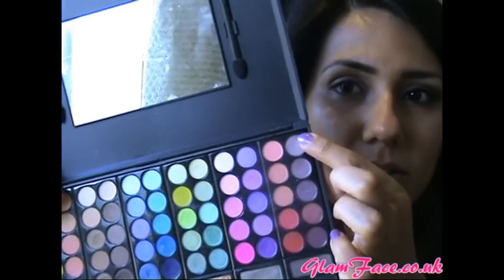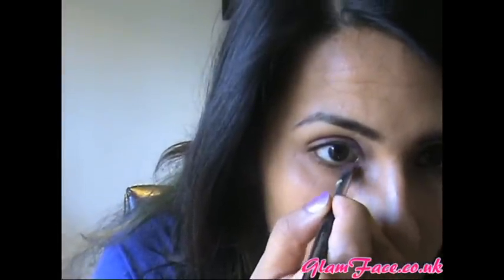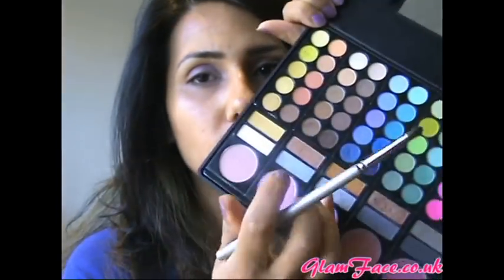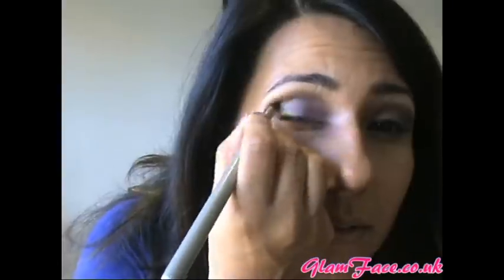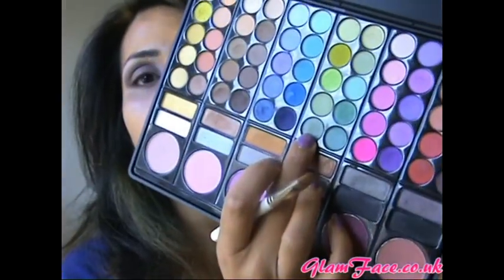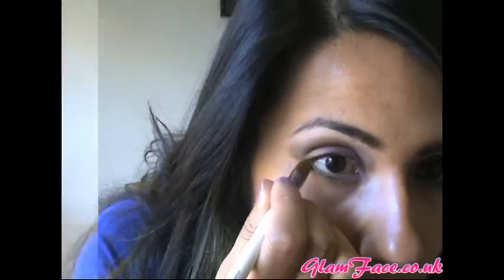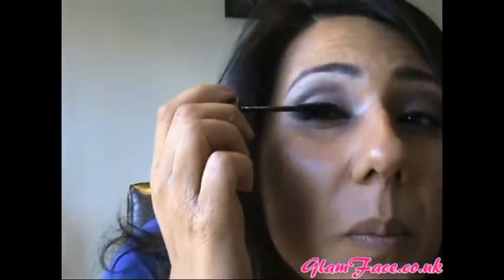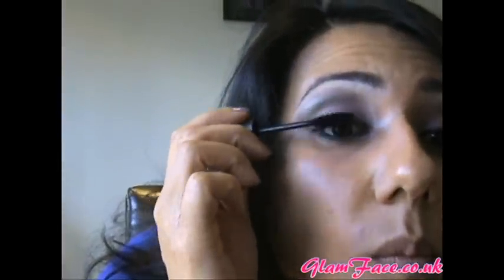Earthy Smokey Eye Make-Up Tutorial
Learn how to do a green/brown earthy smokey eye look with Naila from Glamface.
Products used to achieve this stunning look:
MAC's Studio Fix Fluid, Mascara X
Provoke Cosmetics Hide It Concealer, Cheek Colour in Hush, Loose Powder in Neautral Matte, Brown Lumi-Shine Lip Gloss, Green Shadow Dust
Benefit's Powder Flage
Urban Decay Primer Potion
Coastal Scent's 88 Warm Palette
Coastal Scents 78 Eye Shadow & Blush Combo Palette